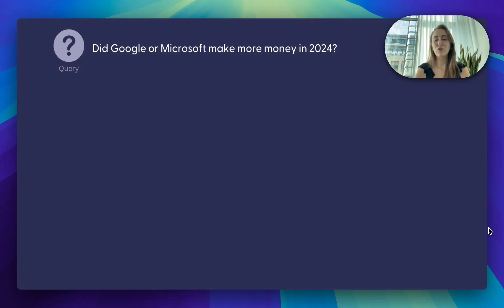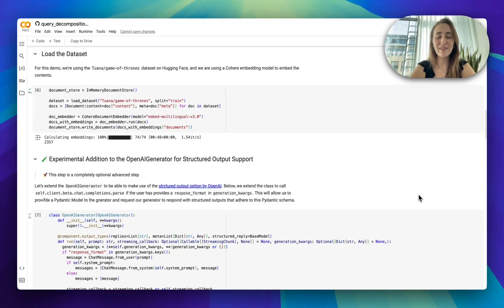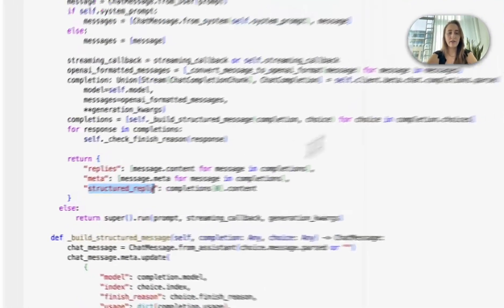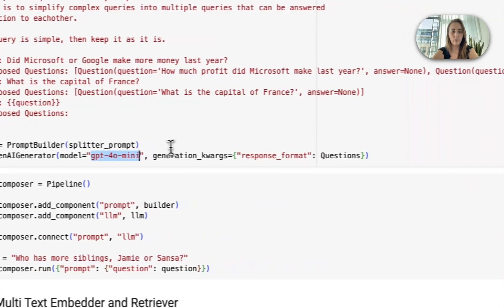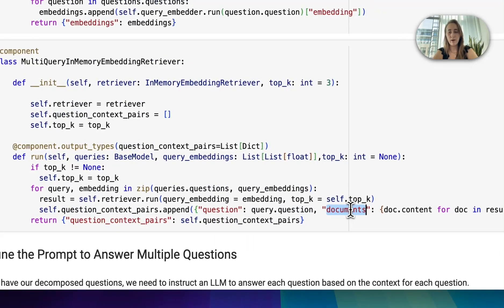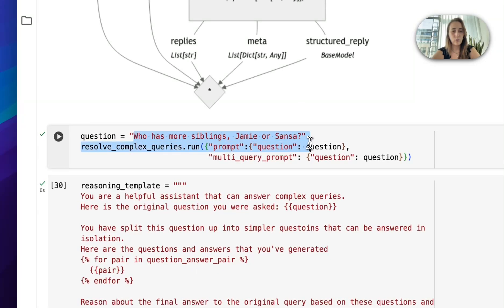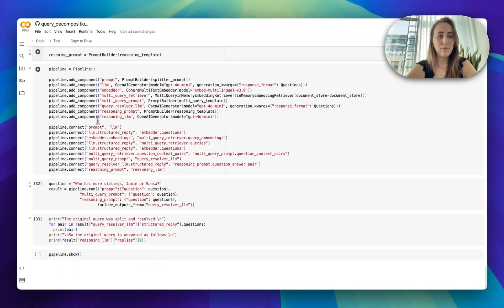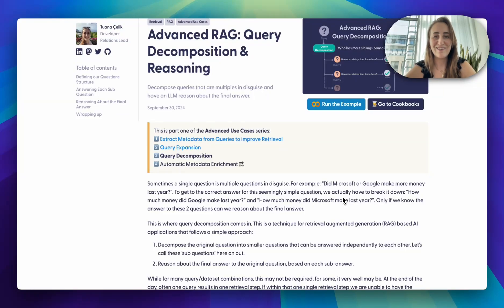Break Down Complex Questions with Query Decomposition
In this video, we walk through an advanced RAG topic: query decomposition.